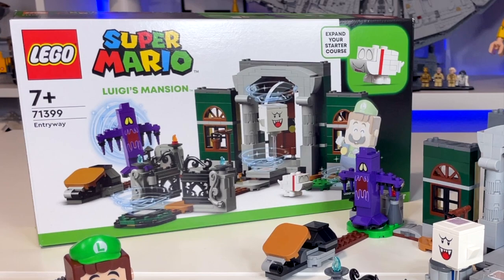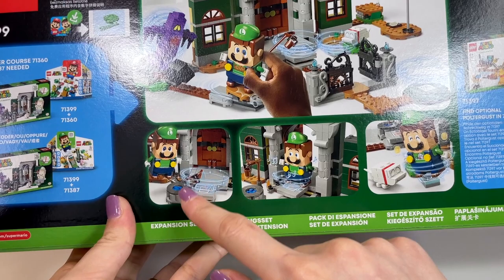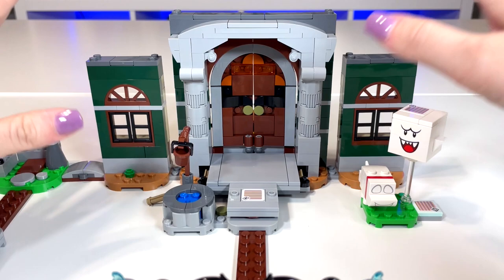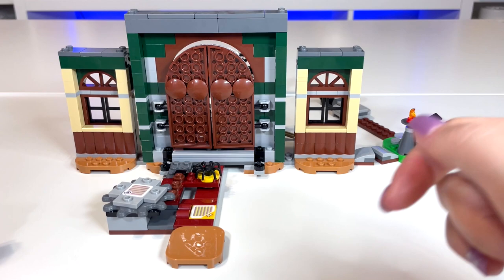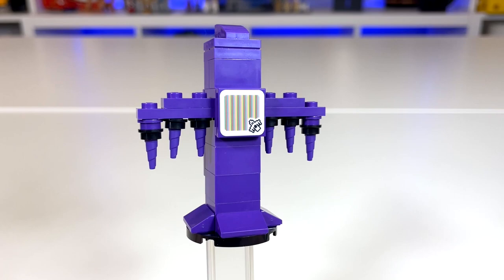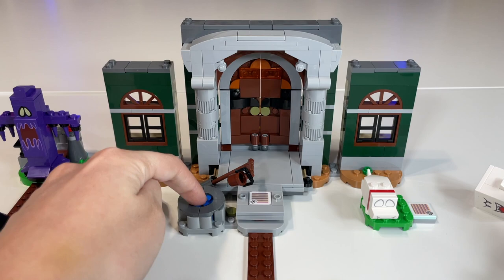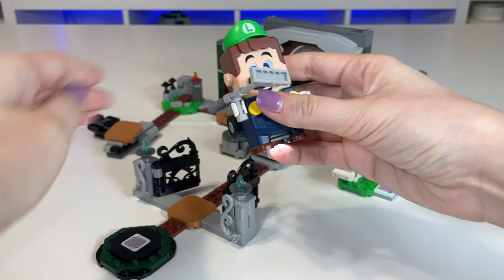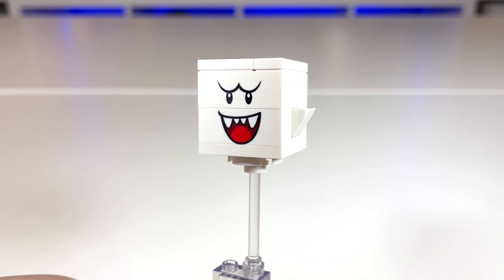LEGO Super Mario Luigi's Mansion Entryway REVIEW! (71399)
We FINALLY have a LEGO Super Mario building and it's better than it looks in the pictures!  The playability in this is also incredible

The LEGO Super Mario theme has expanded to include a sub-theme of Luigi's Mansion.  We get two brand new characters in this set along with some really interesting builds and play features.  I think this is one of the better sets from the new wave! What do you think?

This set was sent for free from LEGO and LAN for review.  All thoughts are my own.

Send mail to:
Emmasaurus

Chapters:
00:00 The Box
01:58 Set Overview
05:09 Characters
06:40 Play Features
08:25 Course Play-Through
09:54 Pros and Cons